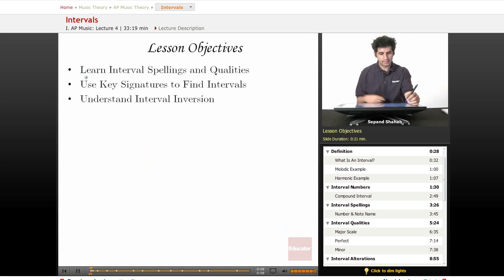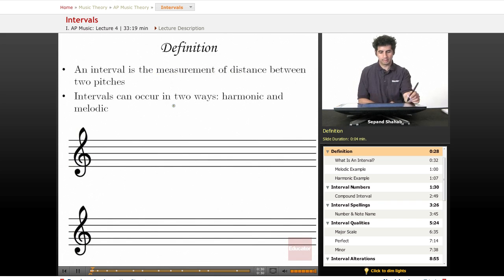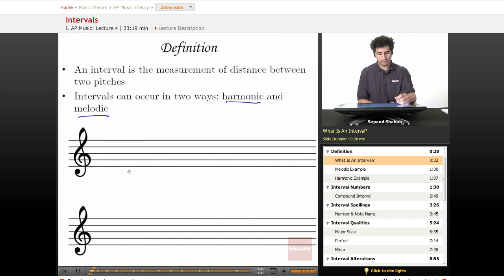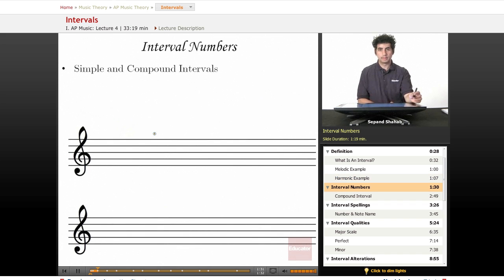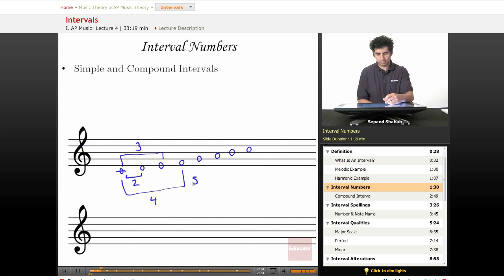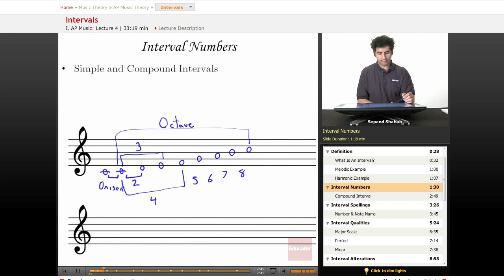AP Music - Intervals